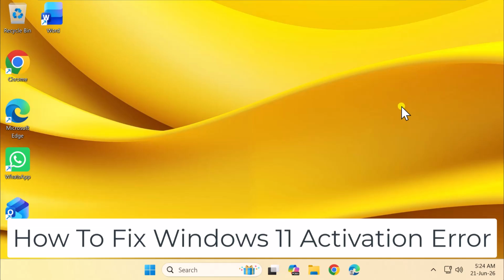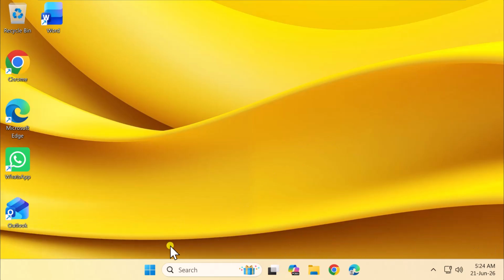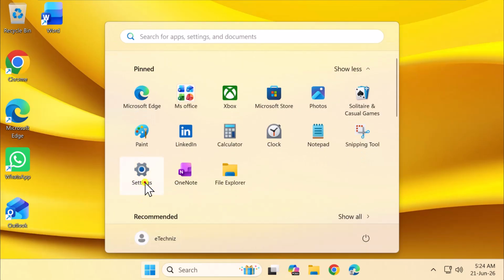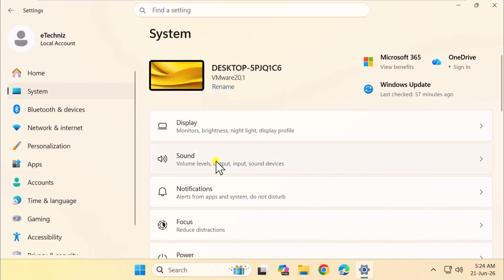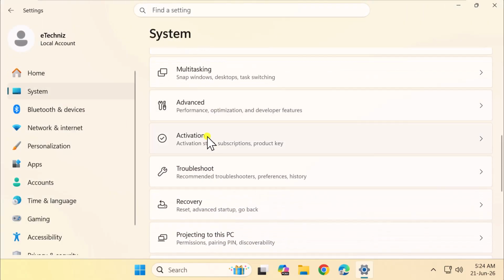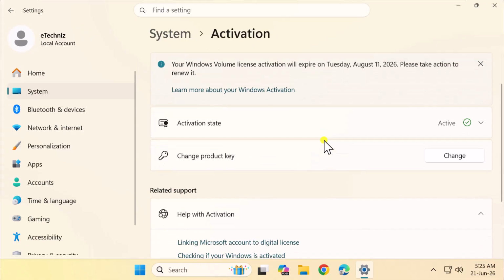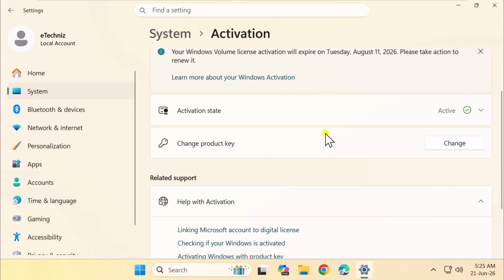How To Fix Windows 11 Activation Error Code 0xc004f074 in 1 Minute ( 2026 )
We explained how to fix windows 11 activation error & steps to choose correct option if your hardware replaced and afterwards you start getting this error message.

TimeStamp :

0:00 Intro : How To Fix Windows 11 Activation Error Code 0xc004f074
0:04 Open Activation Settings
0:13 Run Activation Troubleshooter
0:31 Use Hardware Change Option
0:39 Select Device & Activate